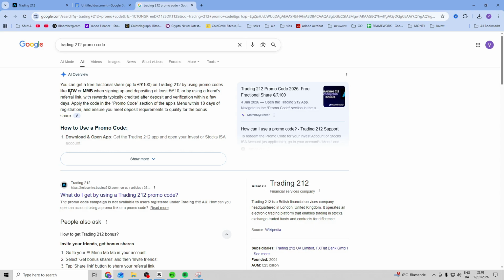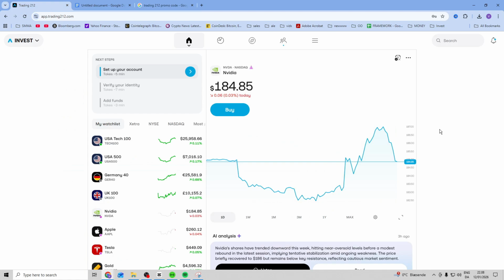How To Get Trading 212 Promo Code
In this video I'll show you how to quick easy and fast learn how to get a promo code on Trading 212. The method is very simple and clearly described in the video. Follow all of the steps & see how to get trading 212 promo codes!